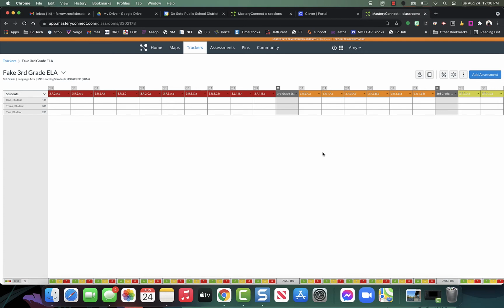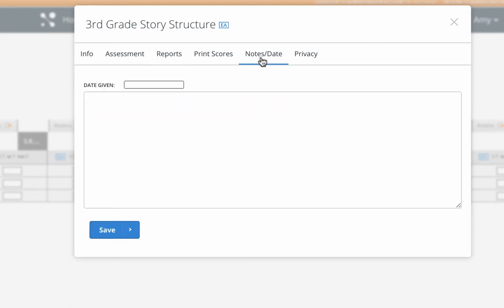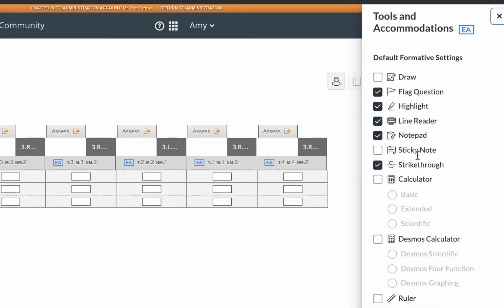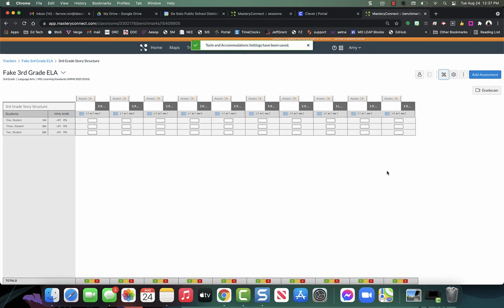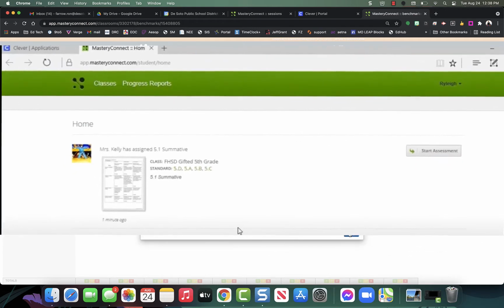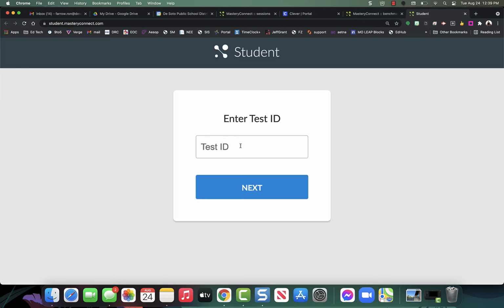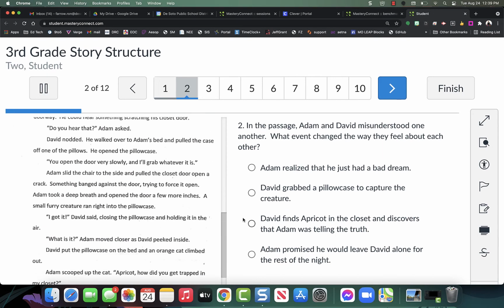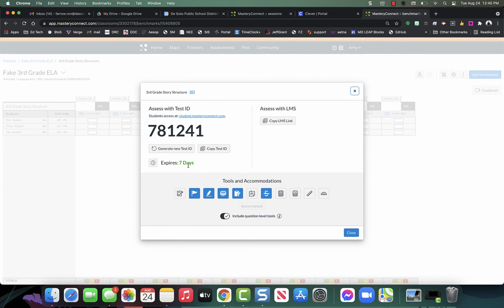How to give an assessment in Mastery Connect